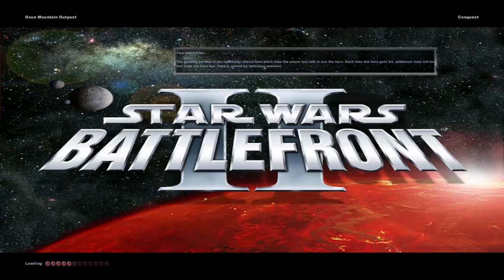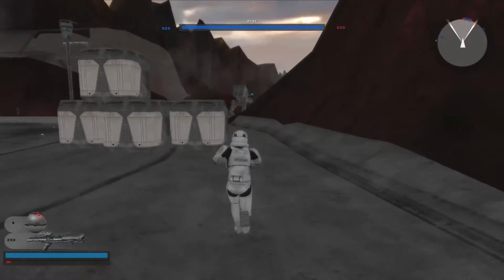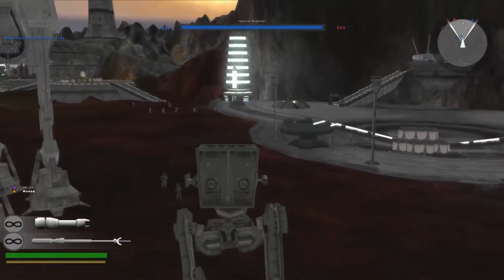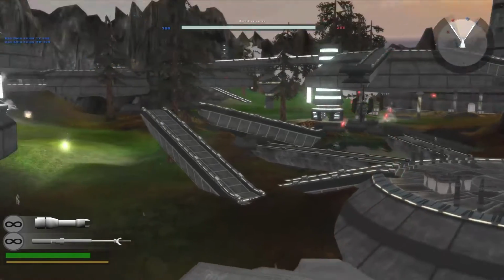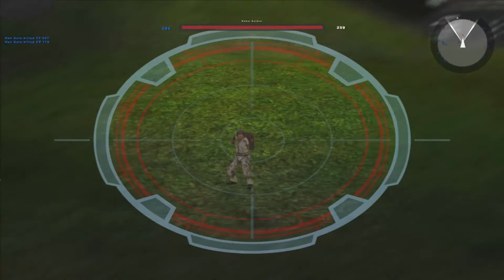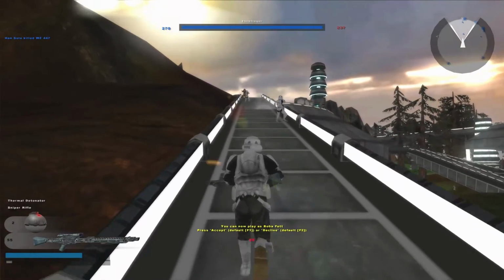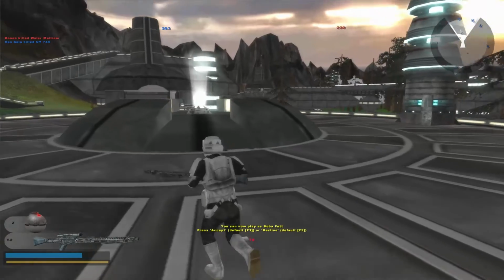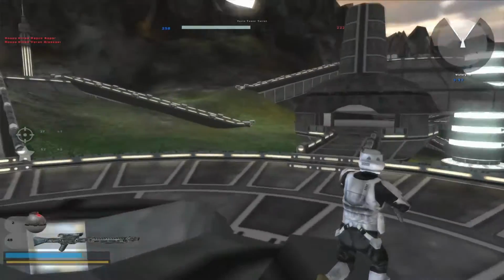SW Battlefront 2 Mod Review - Dxun Mountain Outpost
Today's map is one of the earliest maps released for the classic BF2. This uses all existing assets yet manages to create a very unique feeling that for some reason reminds me of PvP maps in MMO rpg's. Very nice and cool!